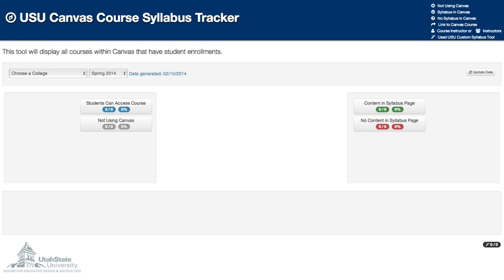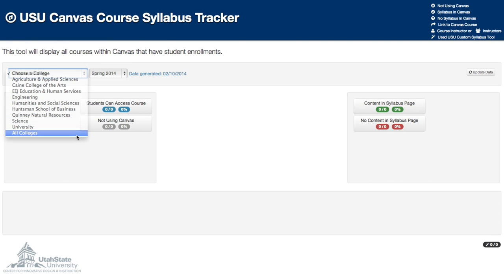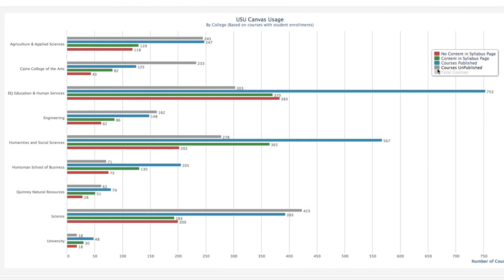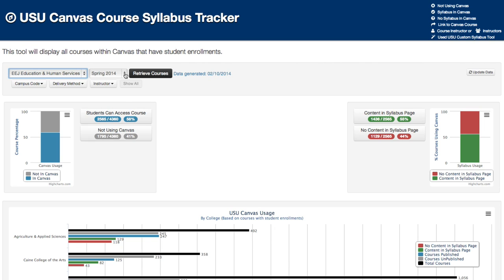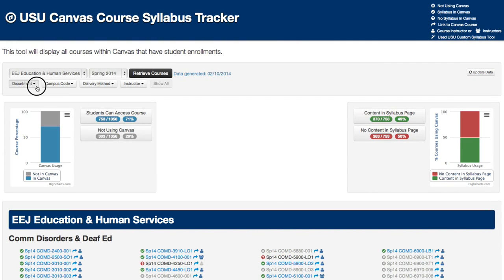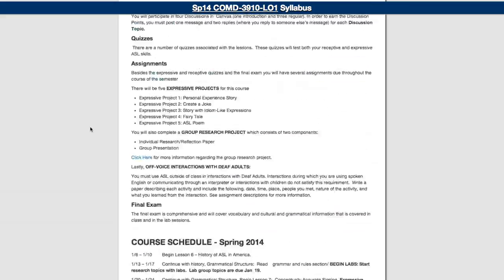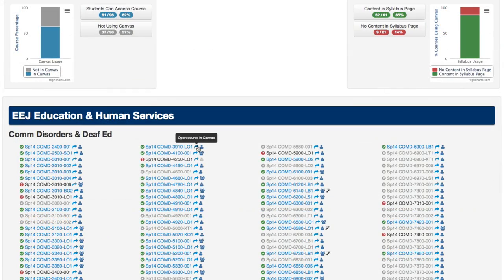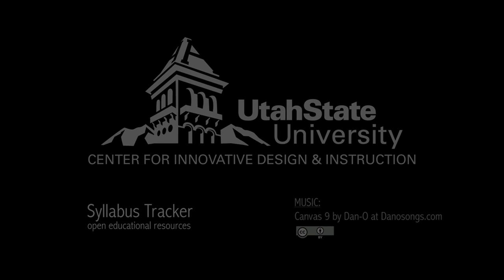USU Syllabus Tracker Introduction - Custom Dashboard Features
Kenneth Larsen and the team in the Center for Innovative Design and Instruction (CIDI) at Utah State University created this powerful syllabus analytics tool.

4 Key Features of Syllabus Tracker

1. Filter Results
View results from the entire university comparing each college side by side. Or filter the results by college, department, semester and/or instructor.

2. Visual Analytics
Highcharts are used to create visual analytics showing published versus unpublished courses. A second chart shows how many of the published courses have content entered in the syllabus tab of the course.

3. Course Title & Link to Syllabus
The title of every course with student enrollments in Canvas will load. If there is content on the syllabus page, the course title will become a hyperlink that directly accesses the syllabus content.

4. Instructor & Link to Canvas Course
As an added bonus, the name of the instructor(s) for each course will display, and a link to the Canvas course.
Note: Only those with proper permissions in Canvas can access the course.